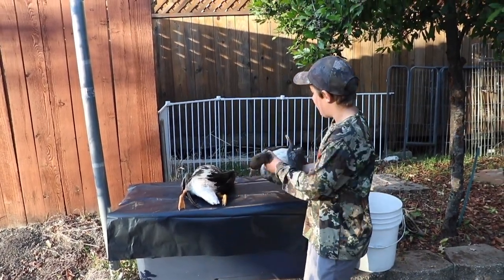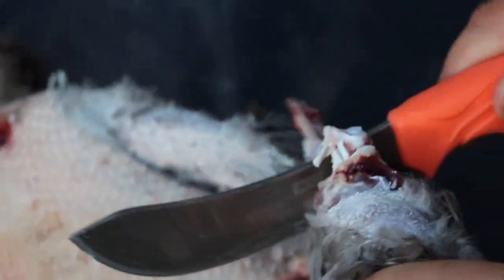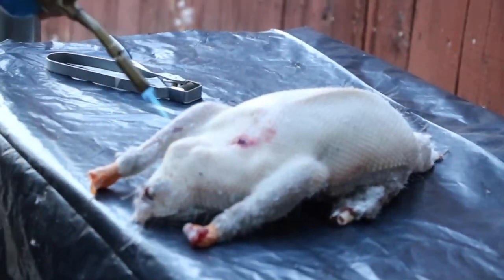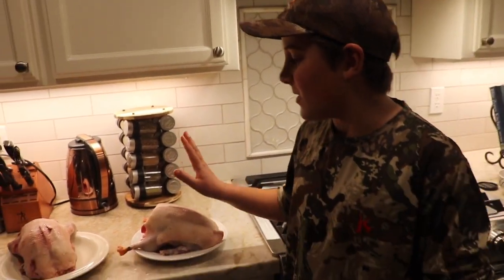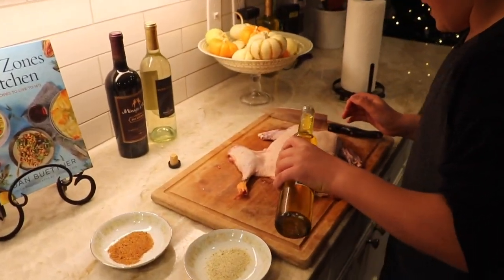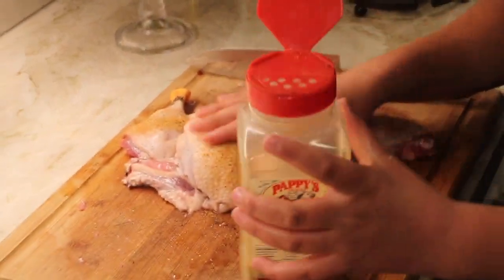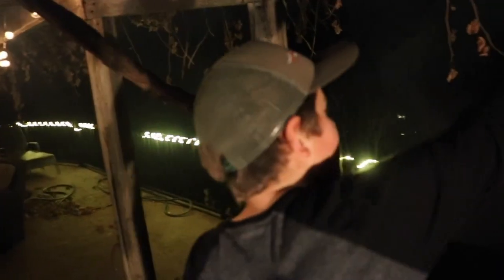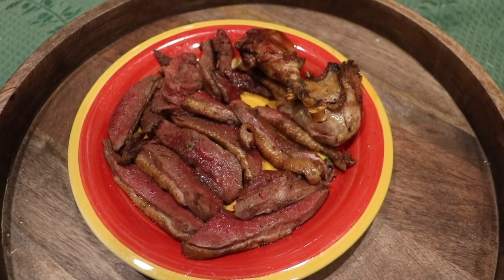California Specklebelly Goose Hunting (Catch Clean Cook)